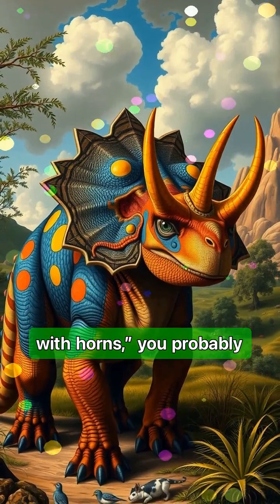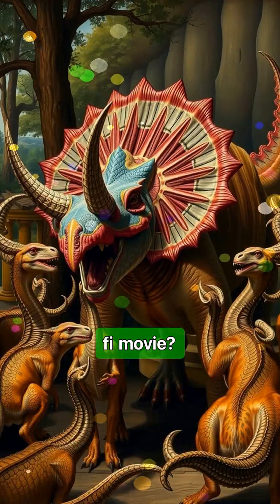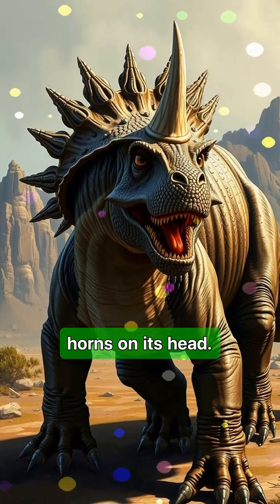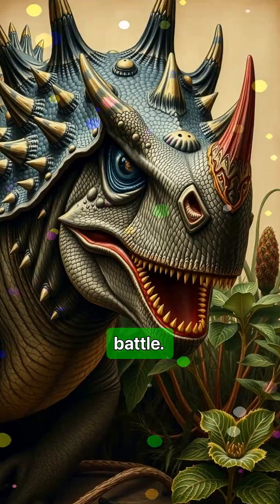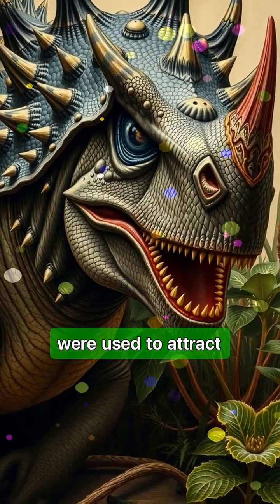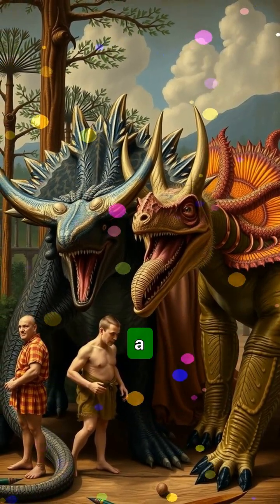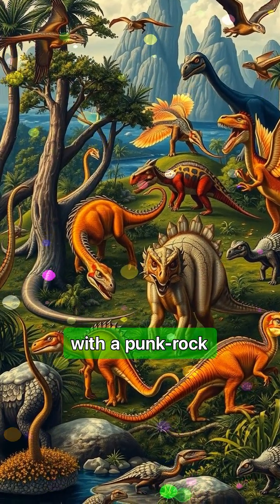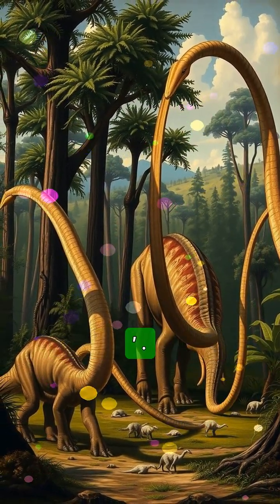The Weirdest Horns in Dinosaur History?! 🦖🔱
Think Triceratops had the craziest horns? Think again. 🦖🔱
Meet Kosmoceratops — a horned dinosaur with 15 horns on its head, and one of the strangest skulls ever discovered.
From display to defense, these bizarre bony structures show just how weird and wonderful evolution could be in the Cretaceous.
Discover the wild world of ceratopsian dinosaurs in today’s short!